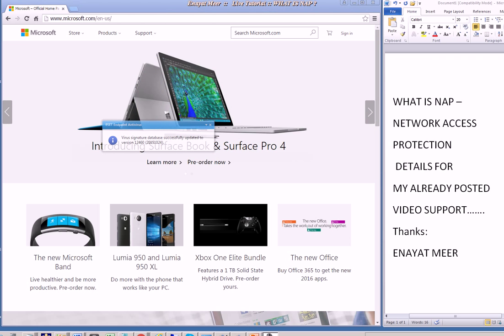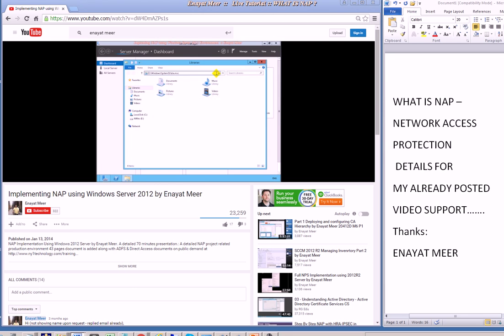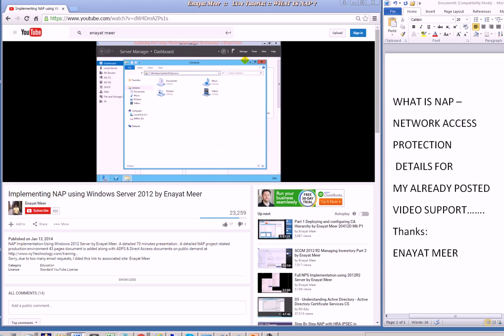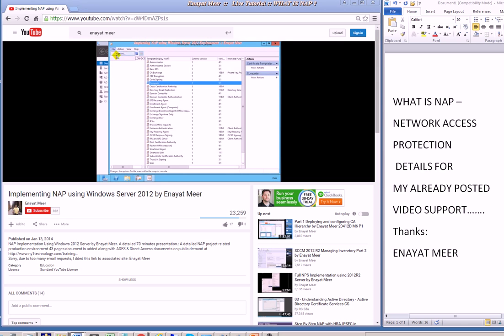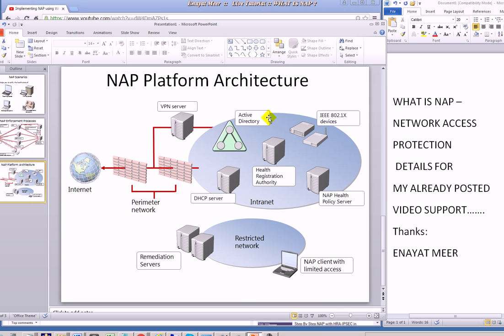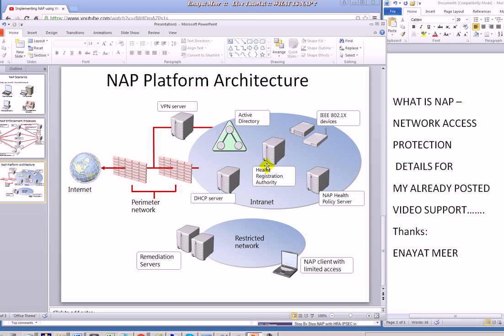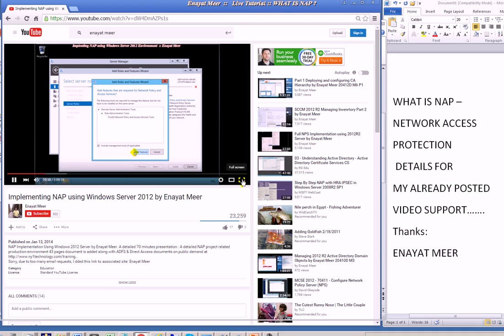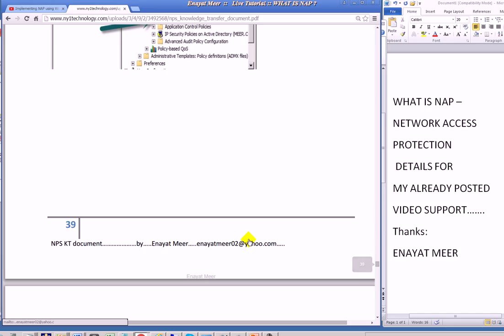Network Access Protection NAP Server 2012R2 discussion by Enayat Meer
Microsoft Network Access Protection (NAP) is a policy-based management feature of Windows Server 2008 OR 2012R2 server that allows a network administrator to control access to network resources.
An endpoint device without malware protection, the latest operating system patches, a properly configured firewall and other well-proven security measures can pose a significant risk to the corporate network. NAP policies ensure that these and other features are in place and current before the endpoint device is allowed access to the network. Devices that are not in compliance may have their access restricted or blocked entirely.
NAP is built around a Network Policy Server (NPS) which replaces the older Internet Authentication Service (IAS) in Windows Server 2003. NPS is a RADIUS-compatible server designed to provide authentication and authorization for remote clients, and it acts as the "health evaluation server" for Network Access Protection. The NPS stores the administrator's NAP policies, which are also referred to as health policies.
The actual evaluation of the rules in a policy is performed by an enforcement point, which is a compatible RADIUS client that's capable of communicating with NPS.
NPS supports three types of policies:
• Connection requests:  Determine general rules for requests from RADIUS clients, such as whether specific requests are handled by the NPS or proxied to another RADIUS server.
• Network policies:  Define how connection attempts are either authorized or rejected.
• Health policies:  Define health rules that must be met in order to connect.
Here is how NAP works:
During login, a NAP client reports system status to a NAP enforcement device such as a switch, VPN server, DHCP server, or other services. The NAP enforcement device reports the endpoint’s health to a Network Policy Server under Windows Server 2008 or Windows Server 2008 R2. The NPS evaluates the status against requirements established by the system administrator.
If the NAP client logging in meets the NPS requirements, it will be allowed to log into the corporate network normally. If the NAP client trying to log into the corporate network doesn’t comply with NPS requirements, the client can be blocked or placed on a network with restricted access until its health can be corrected by the user or through a remediation server containing the required patches, signatures or other content. Once the client’s health is updated and compliant, a new request for a health check can be made.
Thanks:::::::Enayat Meer